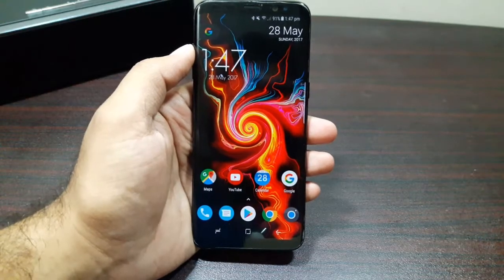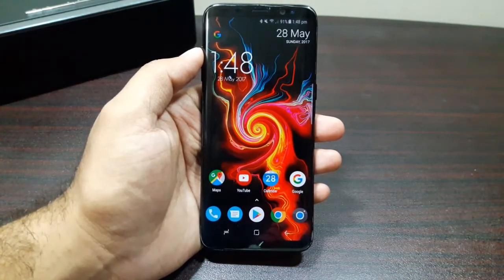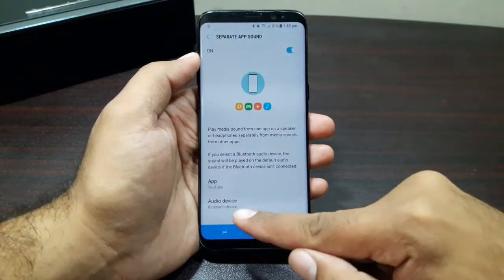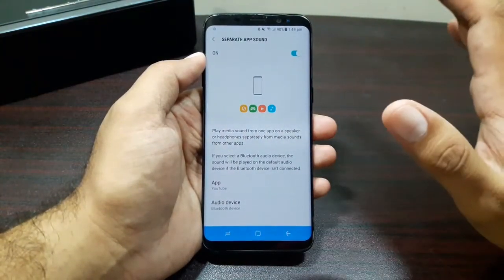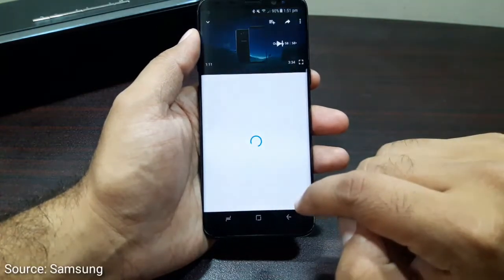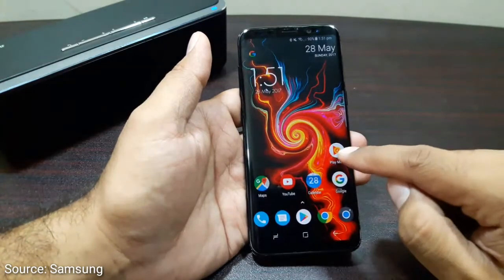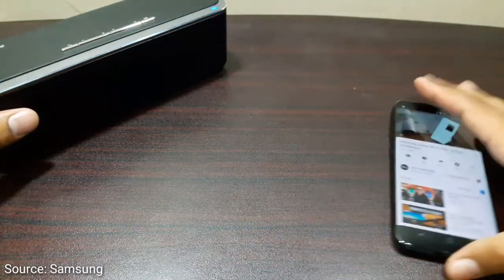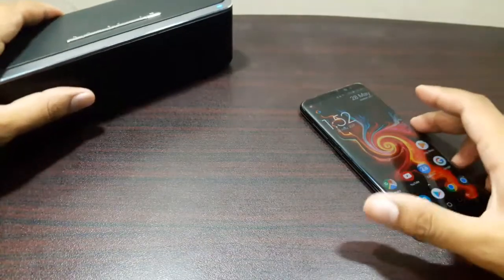How to use this awesome seperate app sound feature on Samsung Galaxy S8!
Here is how to use the amazing seperate app sound feature on Samsung Galaxy S8!